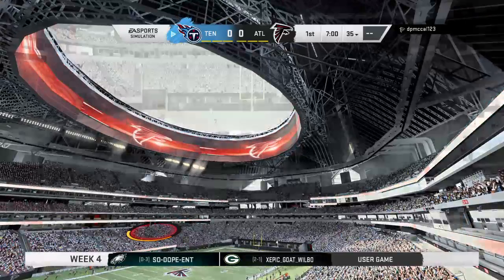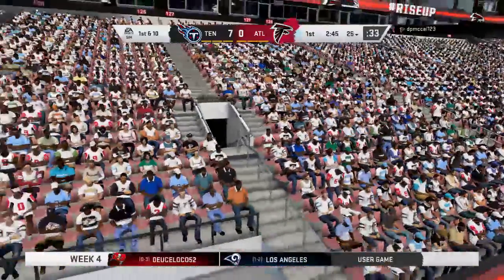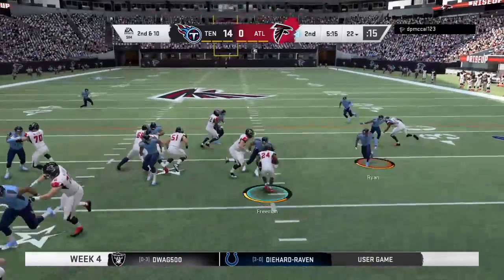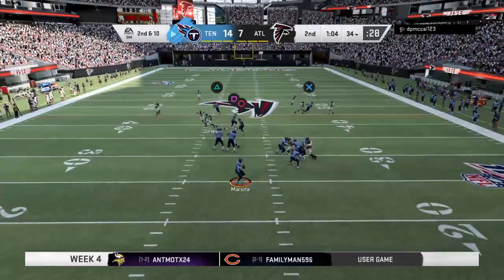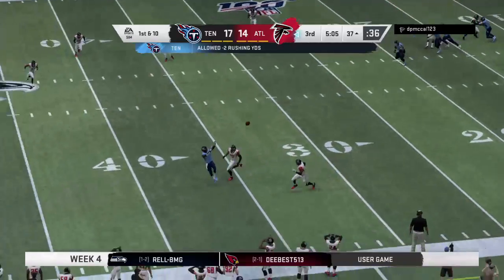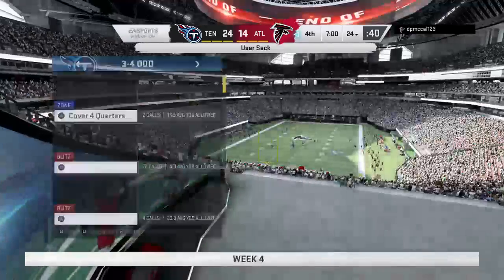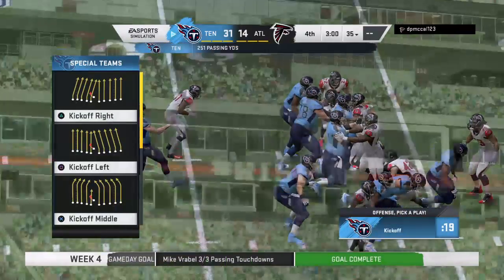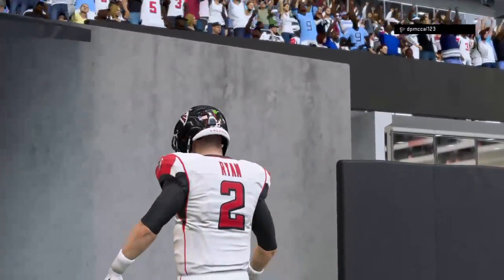Triple_bees's Live PS4 Broadcast